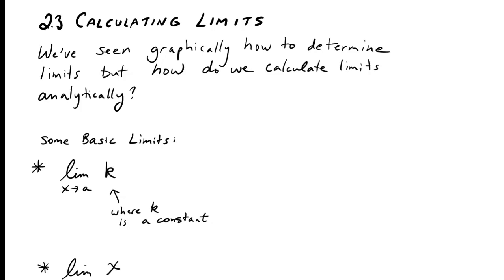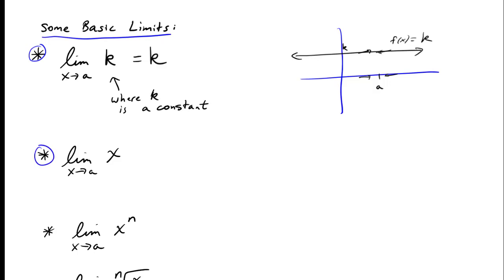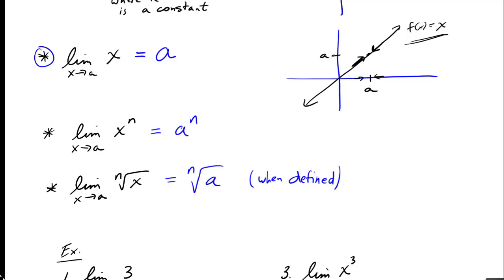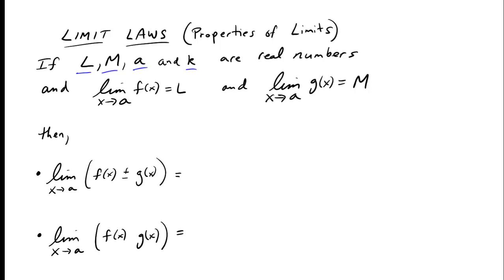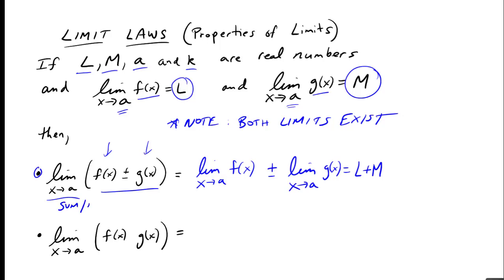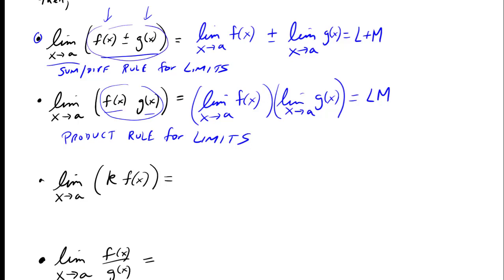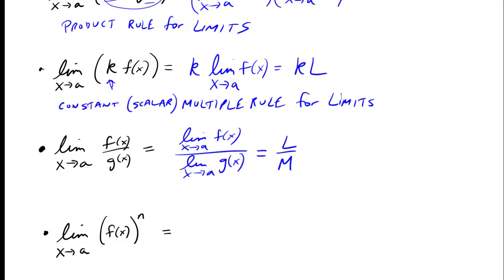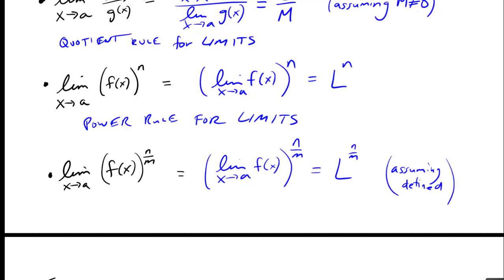CalculatingLimits Part 1